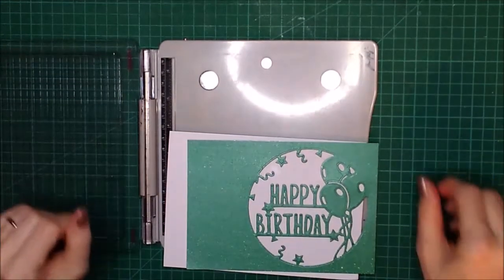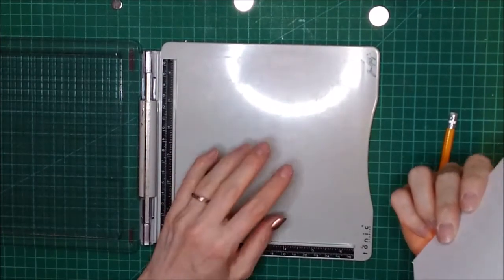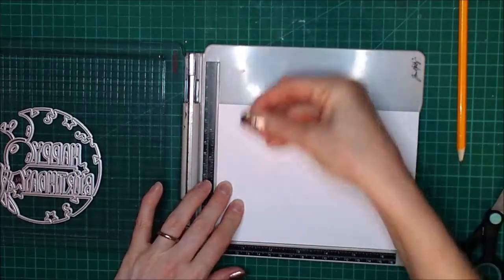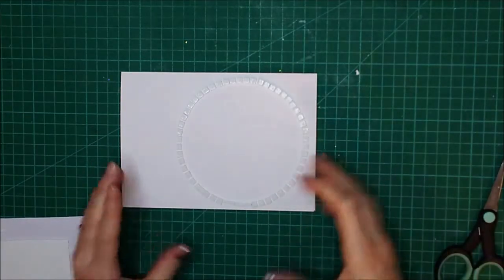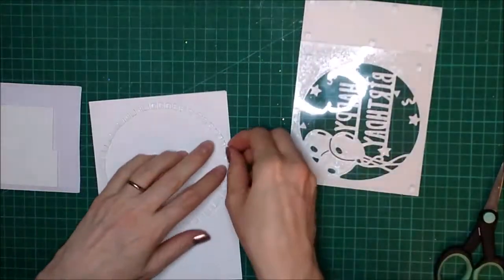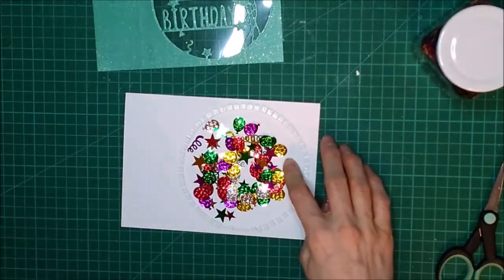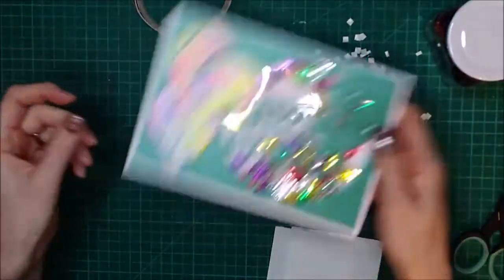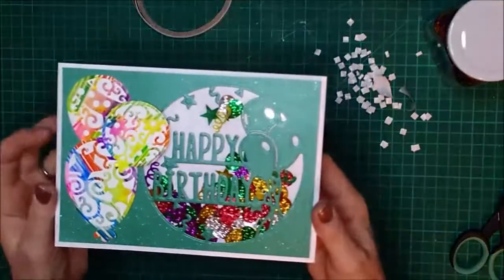Shaker Card tips and tricks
Video tutorial on what to do when you stick the acetate on too early!!! and how to make a Shaker Card!)